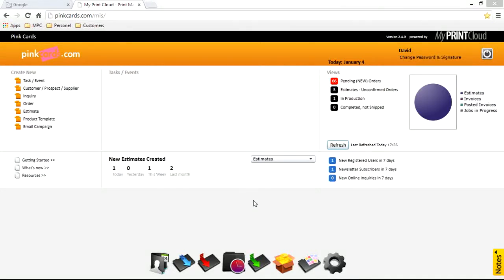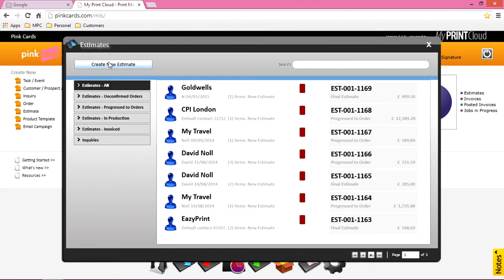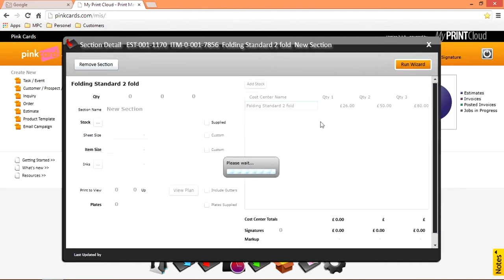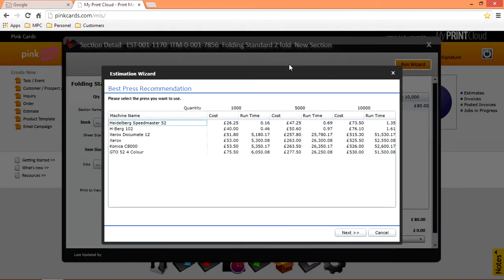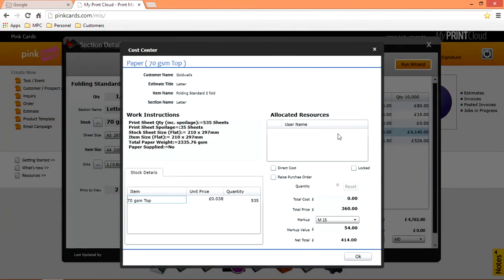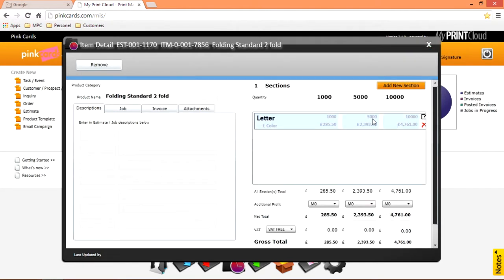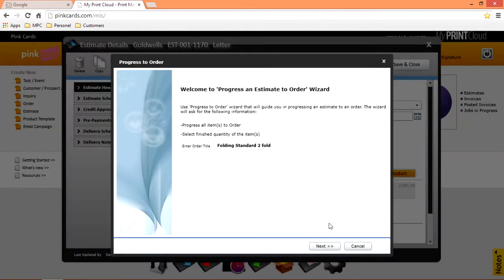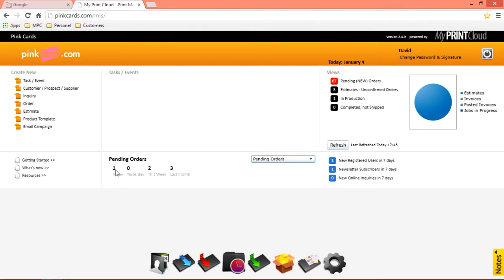Sales Force E mail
Analysis your sales of each of your products, salespeople, locations, etc.